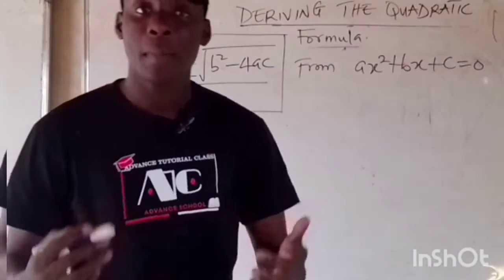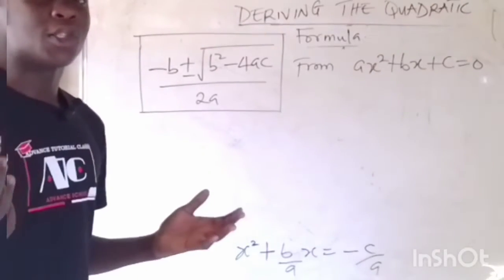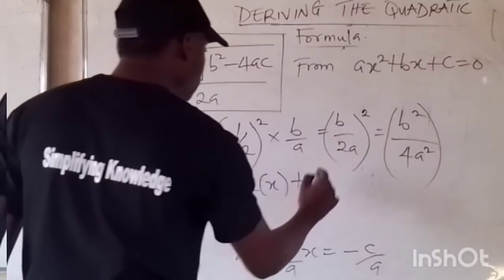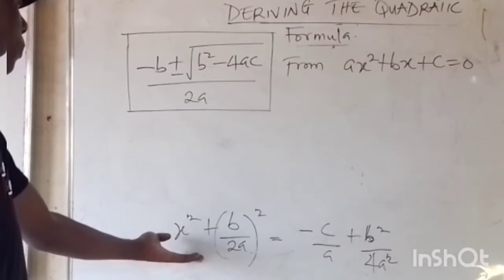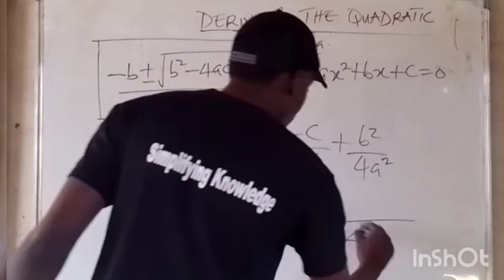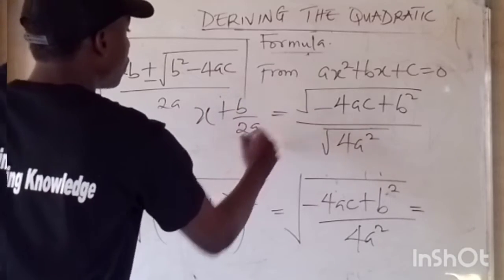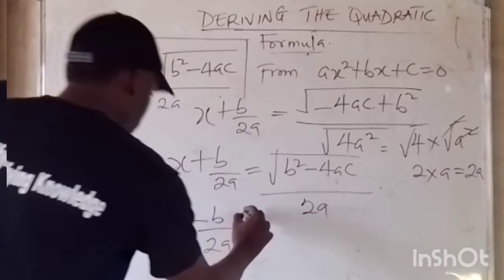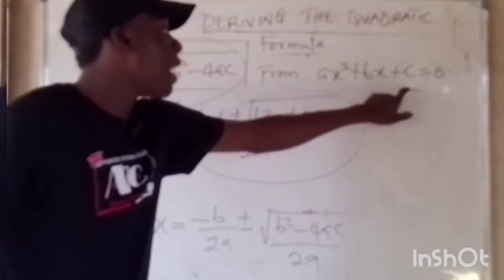How I derived the quadratic Formula from the Standard form of a quadratic equation.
Welcome to our channel once again, here I showed a step by step process of deriving the quadratic formula known to some as the all mighty formula from the standard form of a quadratic equation using the completing the square method of  solving quadratic equation.

With this quadratic formula, you can solve any from of quadratic equation even those equation that cannot be factorized.